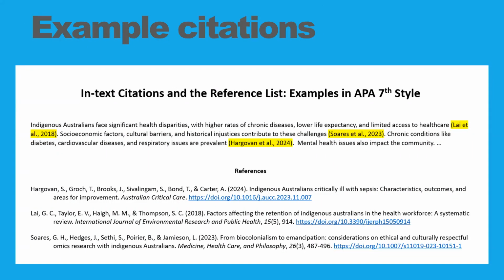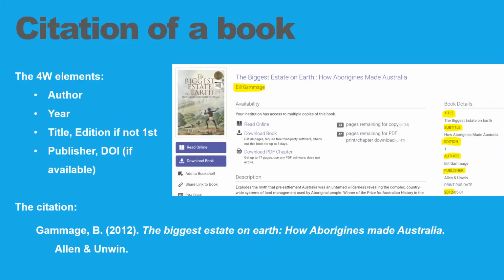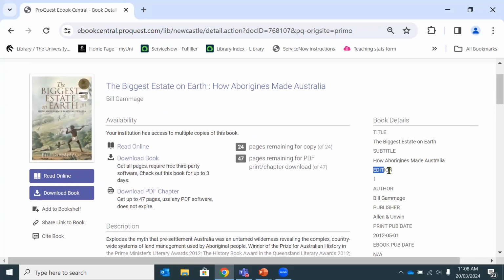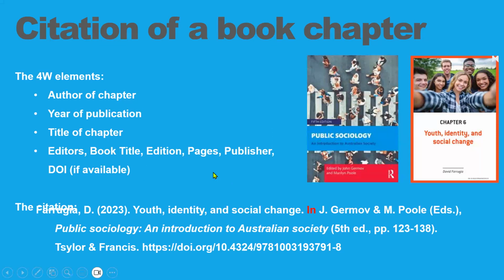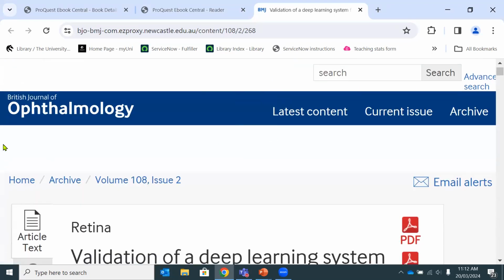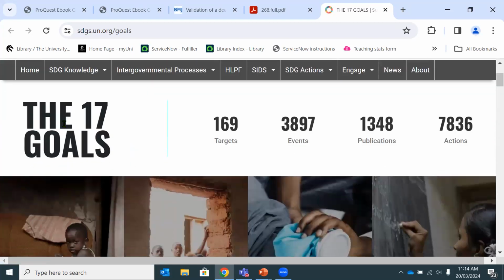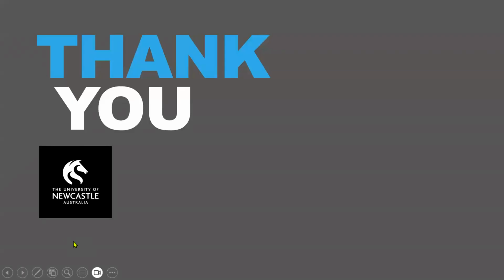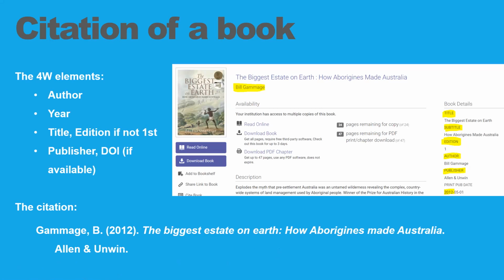Elements of a citation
What are the essential parts of a citation or reference? Learn more about Who, When, What and Where.